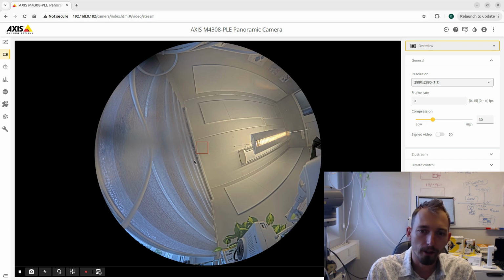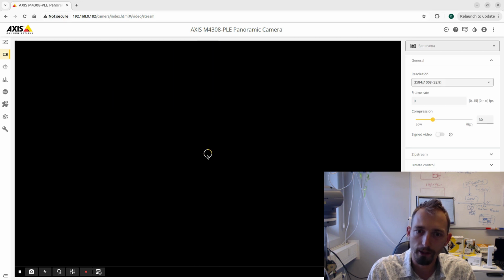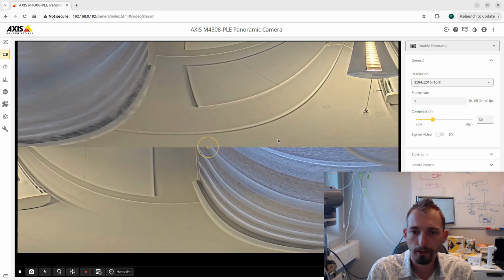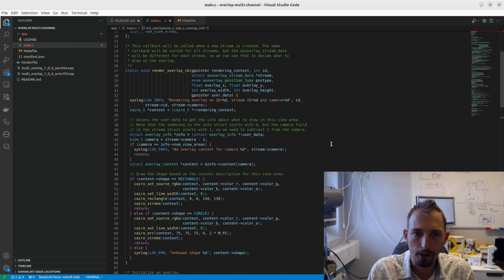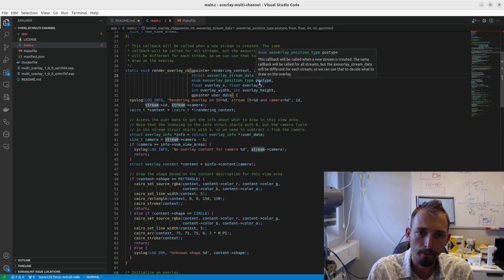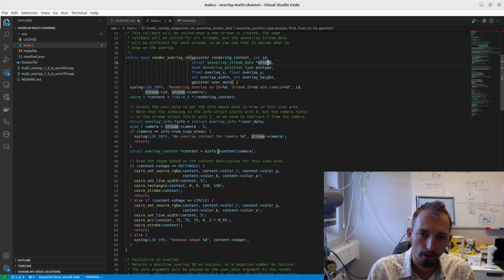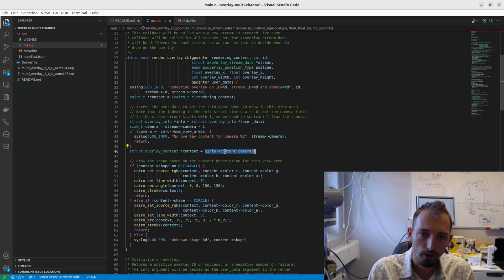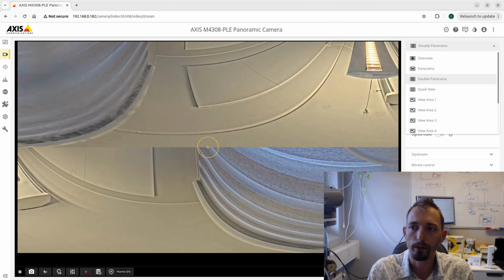Draw different overlays on different channels in the Axis cameras from an edge application!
In this quick video we show how you can use the AxOverlay library in an edge application running in the Axis network cameras to draw different graphics on the different view areas or channels. This allows you to draw content such as bounding boxes around detected objects in the live video stream.

Find out more at FixedIT.ai